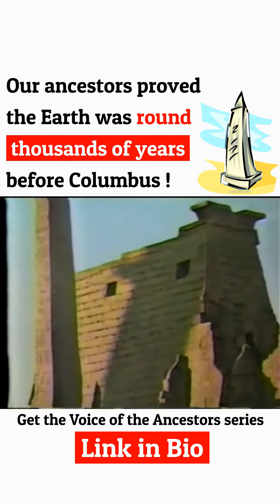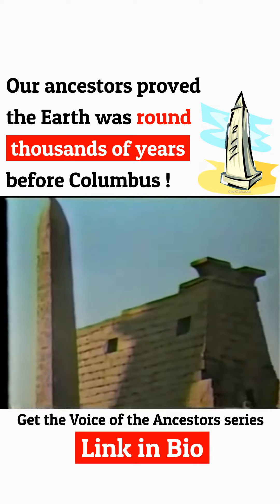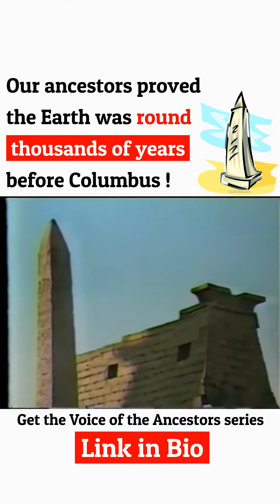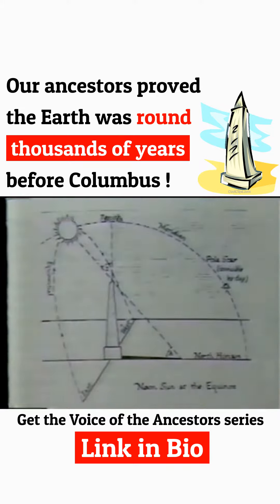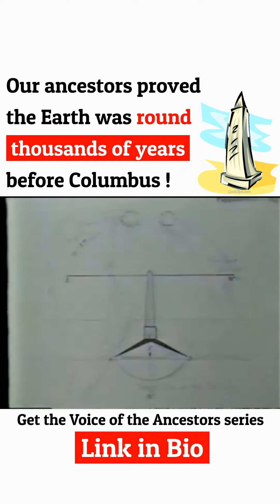The Ancient Egyptians proved the EARTH was round, thousands of Years before Columbus 👀😲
Get your copy of the Voice of the Ancestors book series ASAP and go deeper